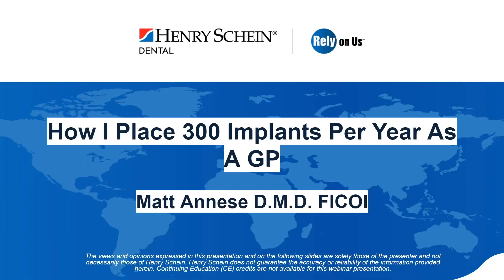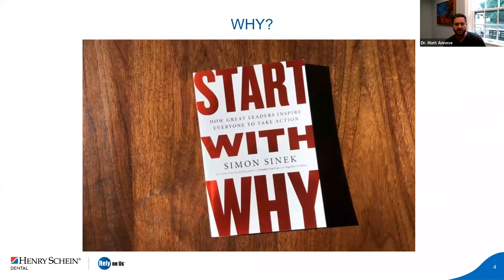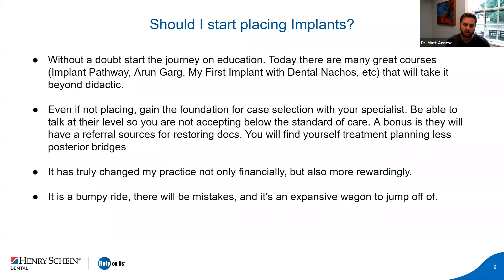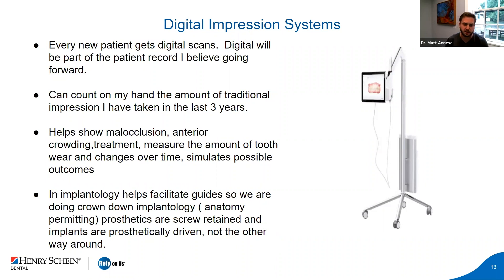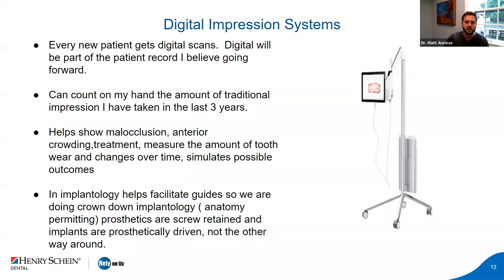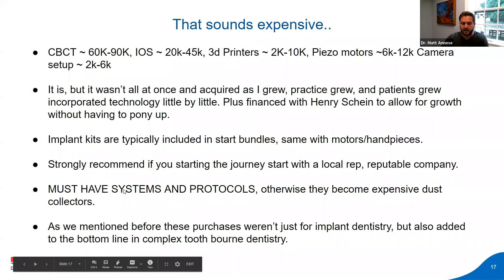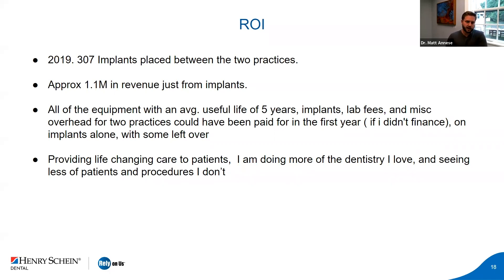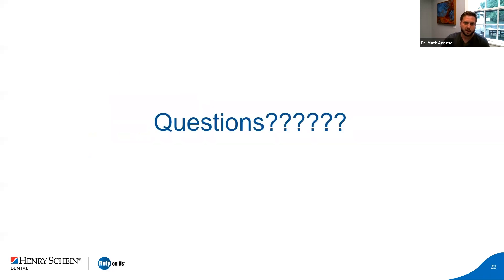How I Place 300 Implants per Year as a GP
The typical general practitioner who is placing implants places about 15 implants per year. Dr. Matthew Annese, general practitioner and owner of Nashoba Valley Dental and North Billerica Smiles, places approximately 300 per year. In this webinar he will share how beginning a dental career in community health where he performed hundreds of extractions provided him with a foundation of surgical knowledge and helped to set the course for a thriving implant-driven general practice.

Dr. Annese will share:
• Lessons learned from treating hundreds of patients in a community health setting
• The technologies that are critical to successful implant case treatment planning and case acceptance
• How he identifies implant case candidates
• How he manages his staff, calendar, workflows, and practice to accommodate a heavy workload of implant cases